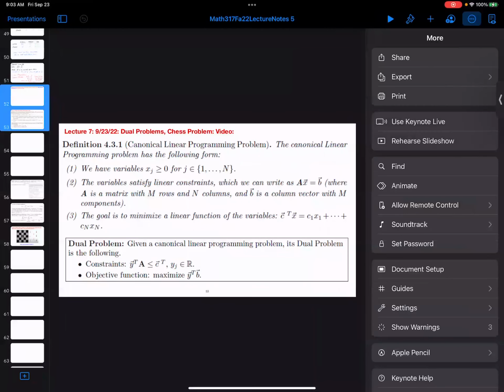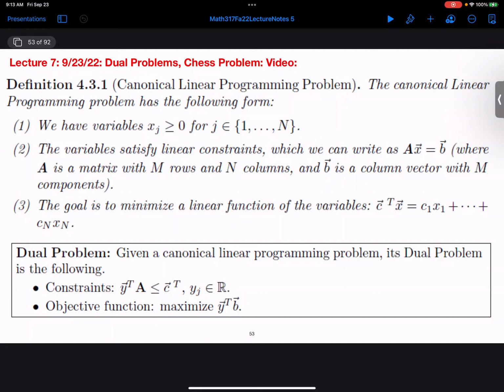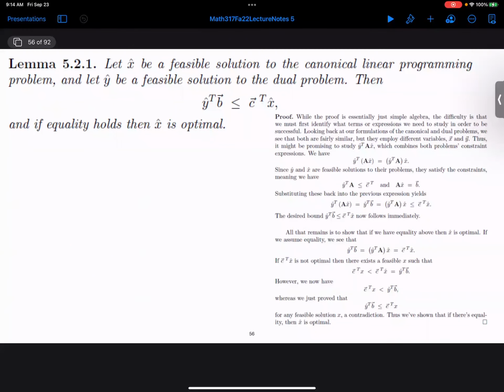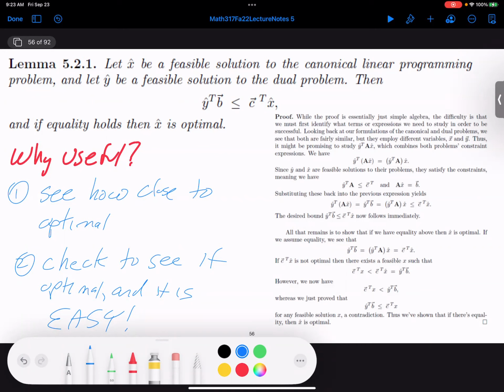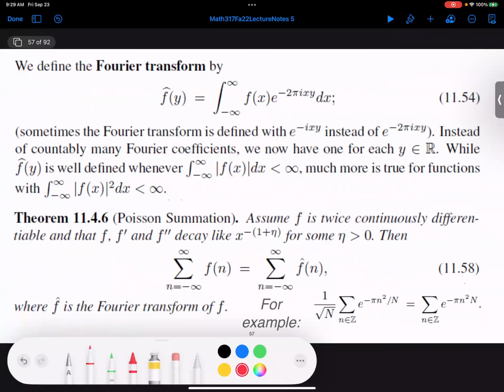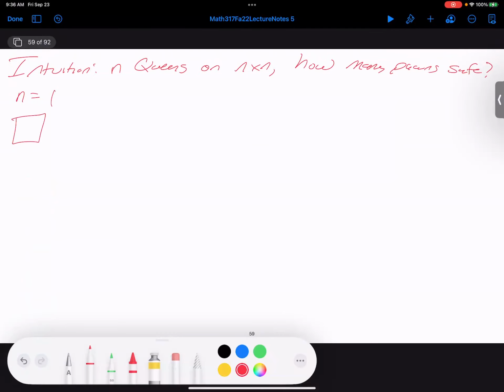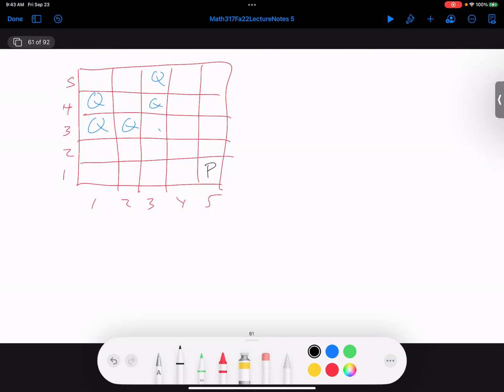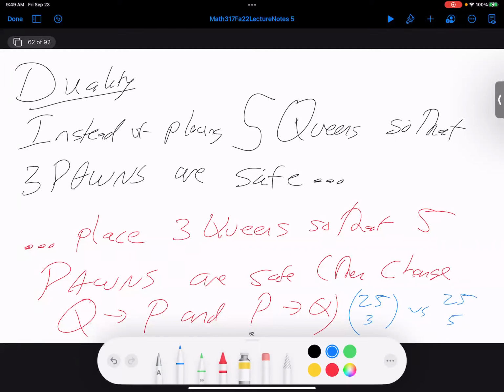Math317Fa22Lec07 Duality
Math 317: Operations Research: Steven Miller: Williams College: Fall 2022: Lecture 07 : 9/23/22: Canonical Problem, Dual Problem, Duality, Chess Problem